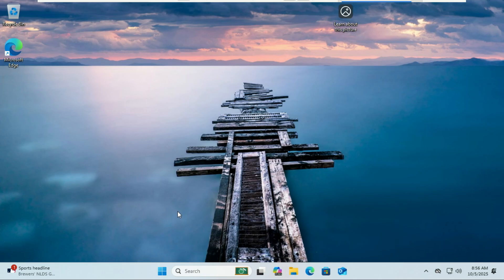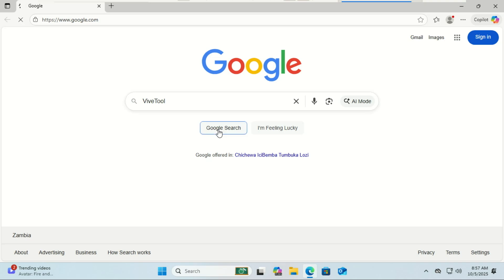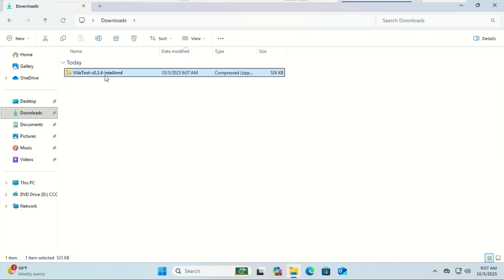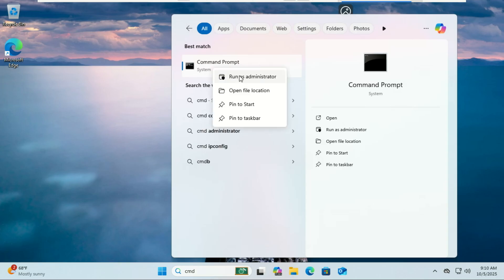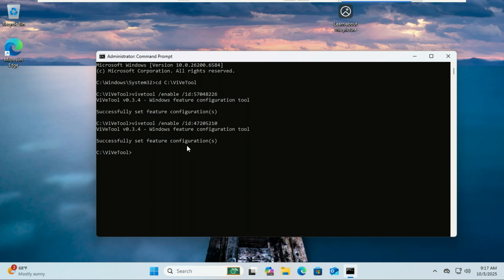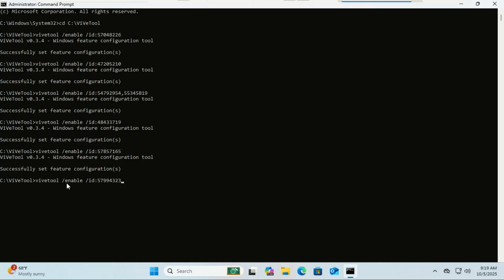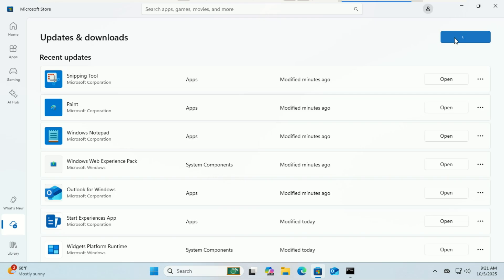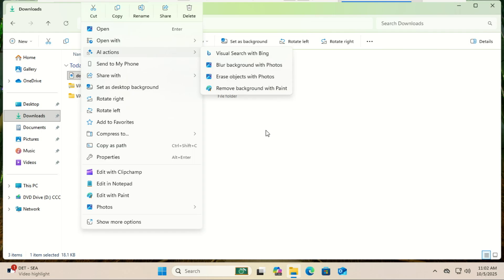How to Enable All New Windows 11 25H2 Features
In this video, I'll guide you step by step on how to enable the latest windows11 features with the newest windows 11 new update. I'll show you how to install them within microsoft windows. Enjoy!